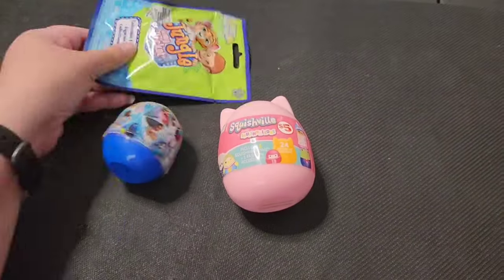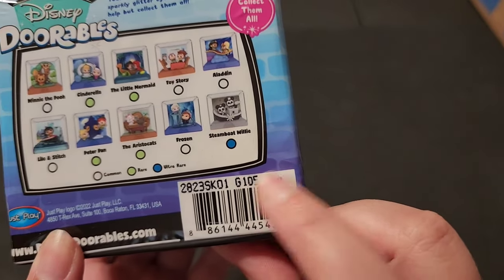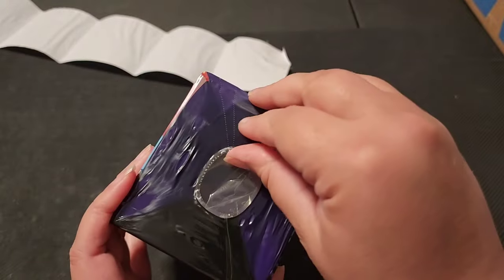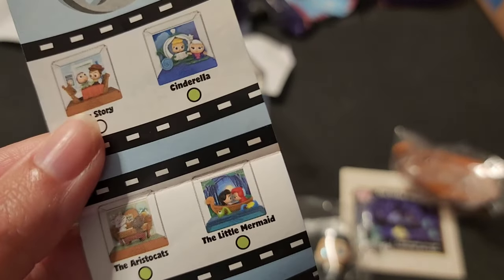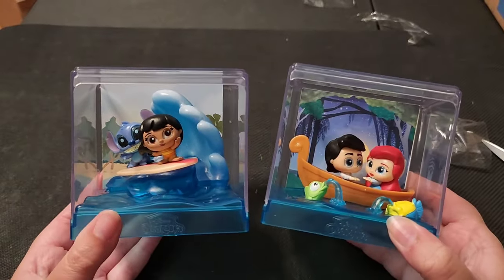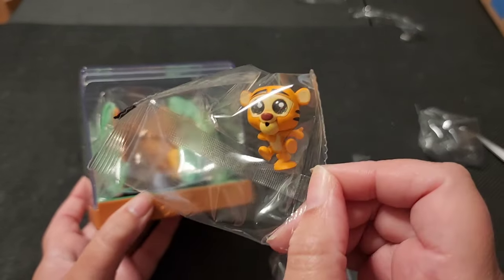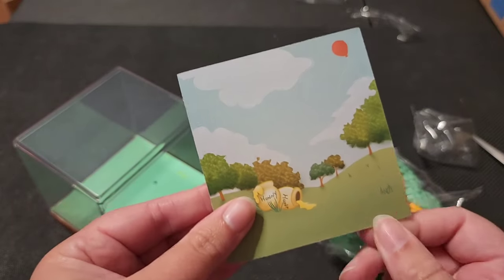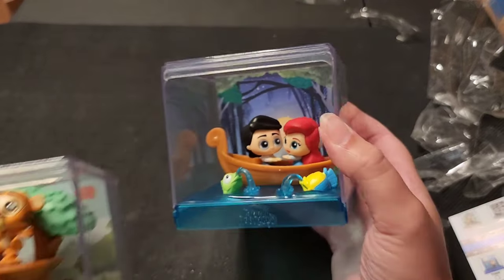Disney Doorables Movie Moments Mystery Toys Opening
In this video I open 3 Disney Doorables Movie Moments mystery toys!